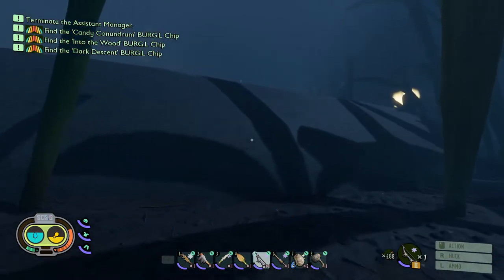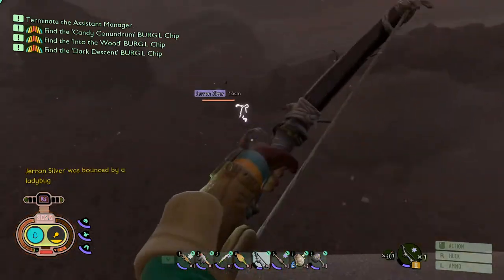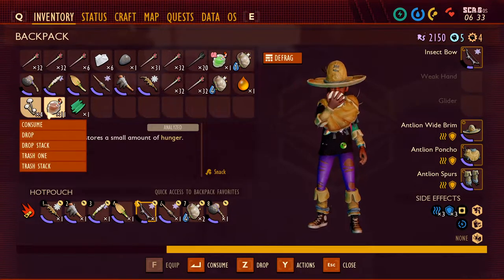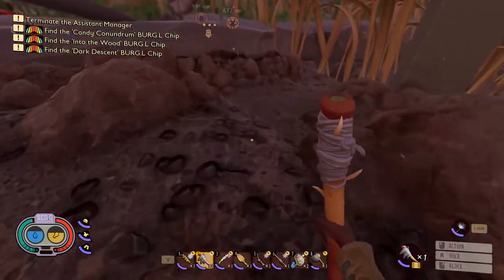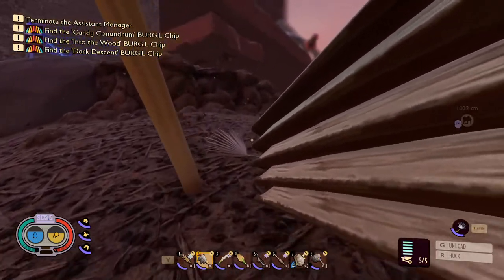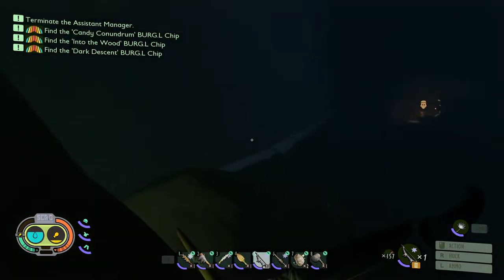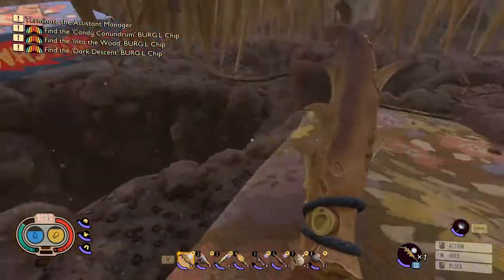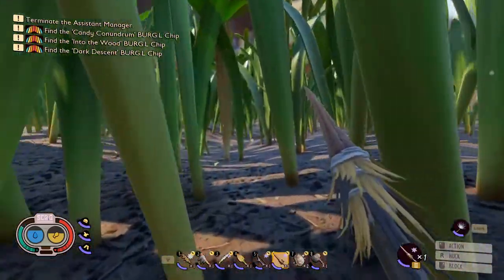Grounded | Ep 17 | Poking the Charcoal | Co-op Gameplay